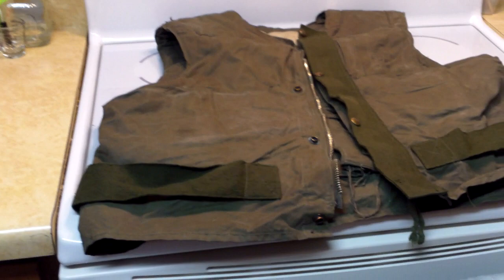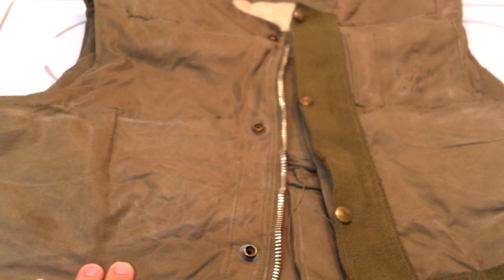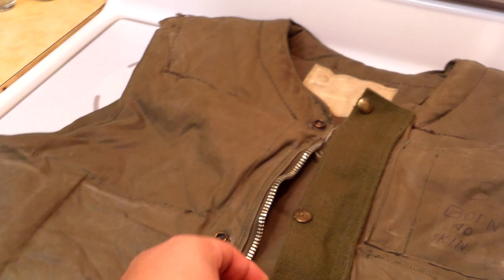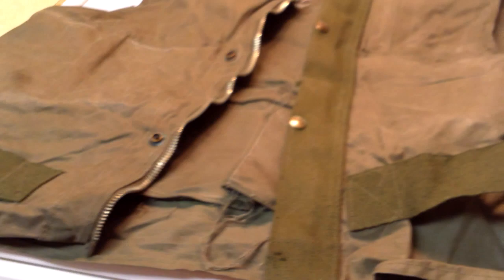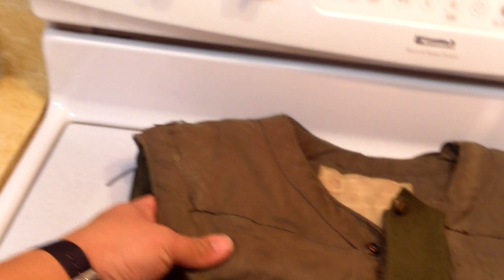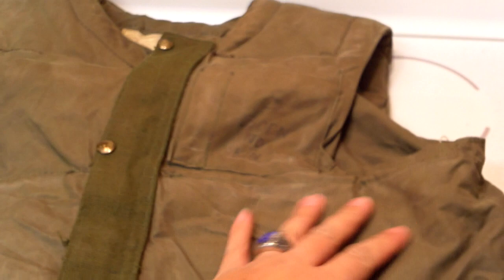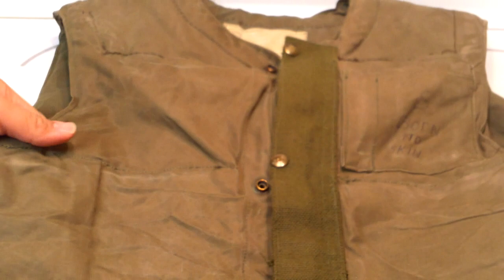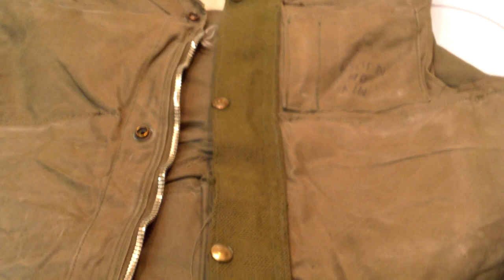M-1951 US military flak vest, Dutch?